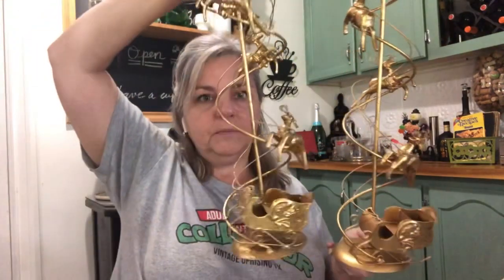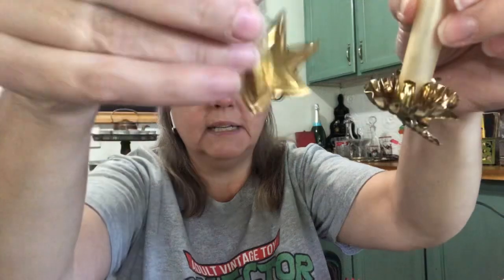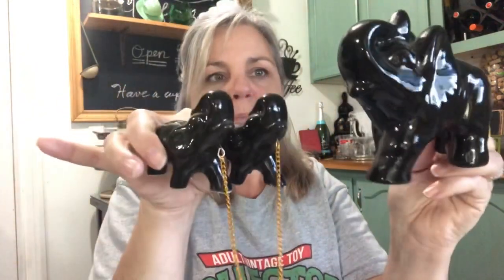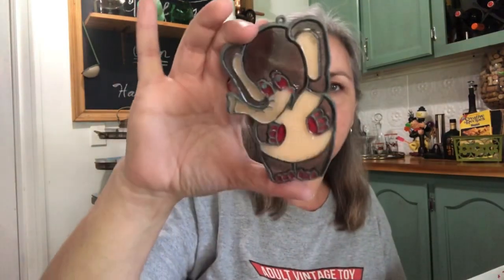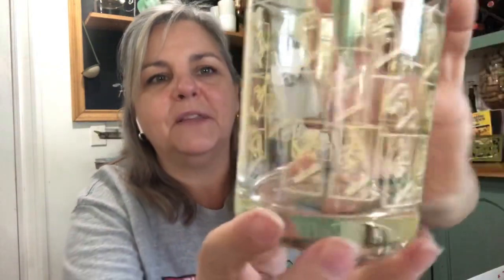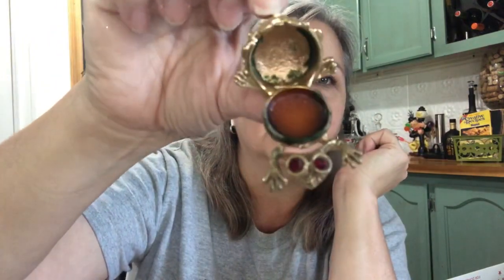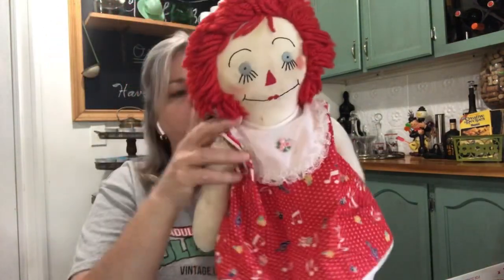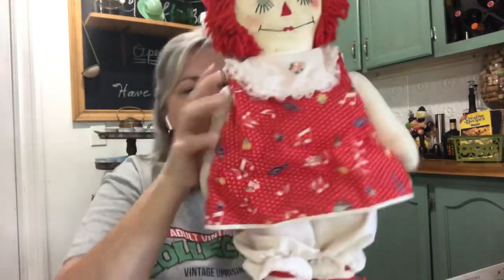What Did I Get For Resale? See This Haul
Mercari ( My whole inventory will be listed soon)